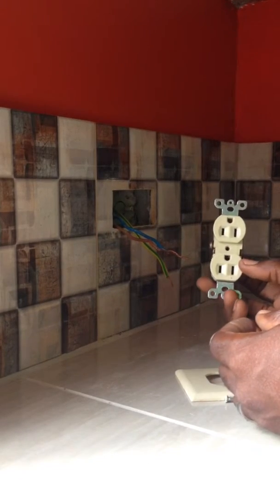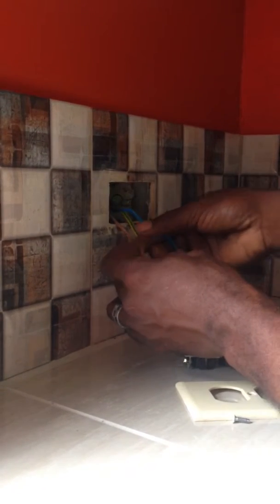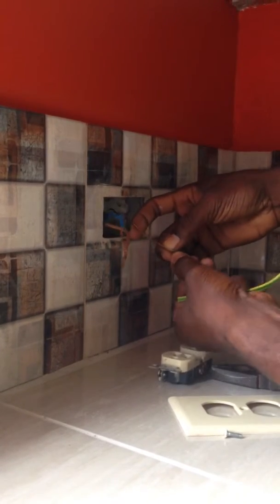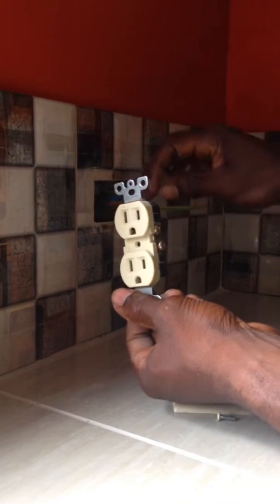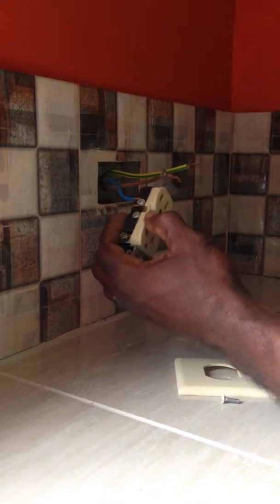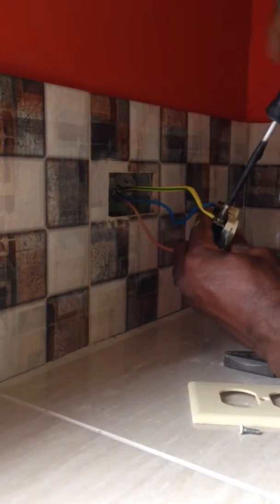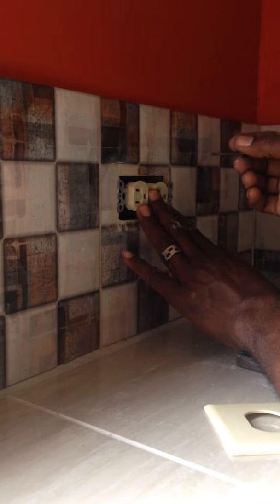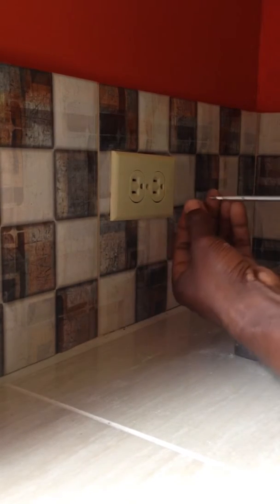How to install an electrical outlet.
How to install a electrical outlet